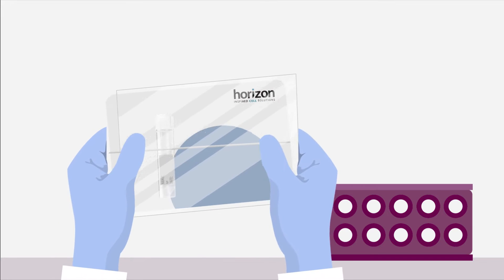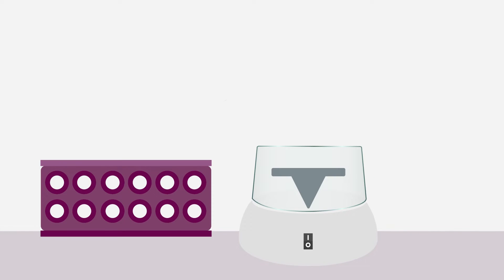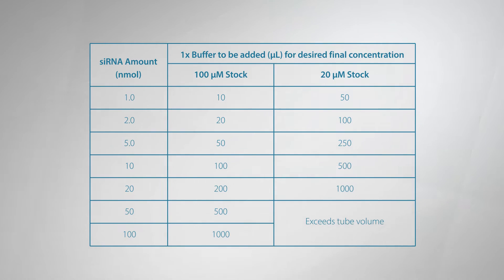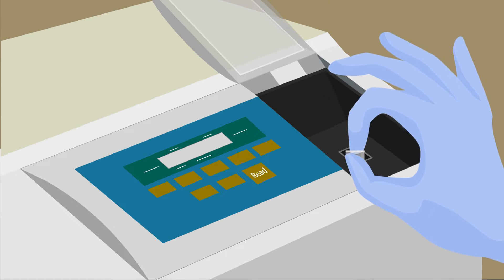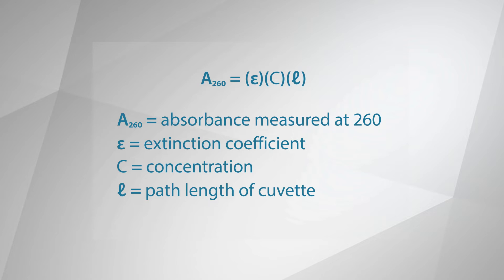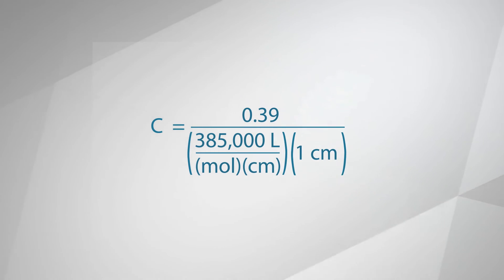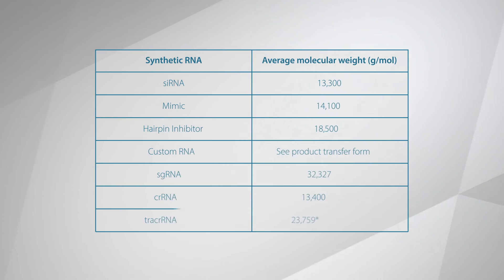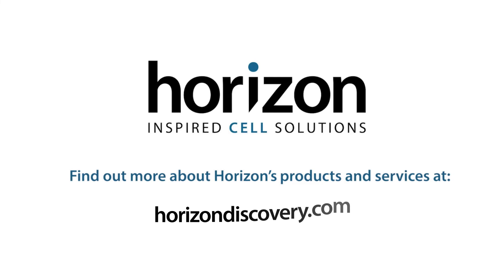How to resuspend synthetic RNA | Dharmacon™ reagents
In this short video we review how to resuspend and measure synthetic RNA including siRNA, sgRNA, crRNA, tracrRNA, microRNA mimics, microRNA inhibitors, and custom RNA. or download the PDF version of the protocol for future reference